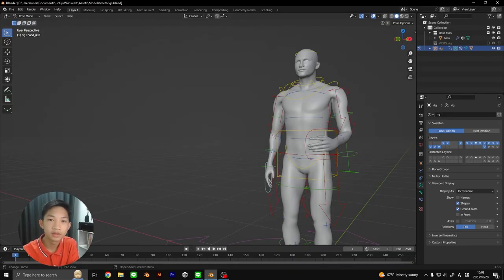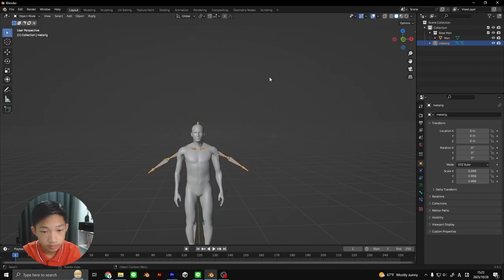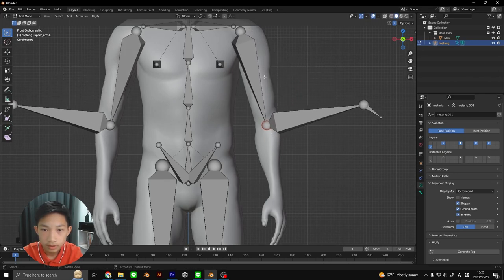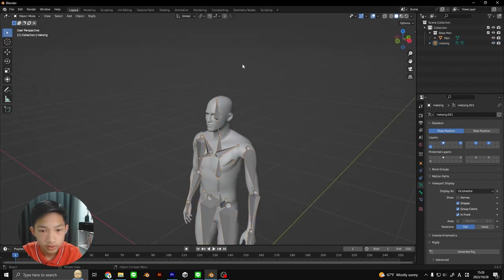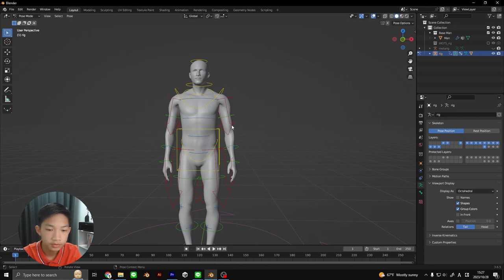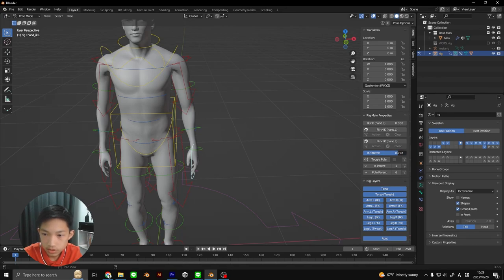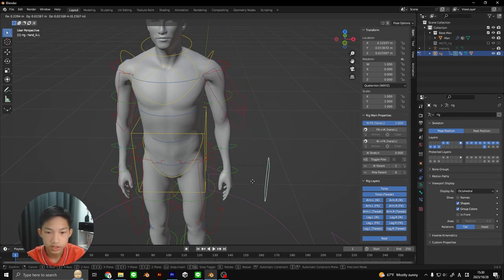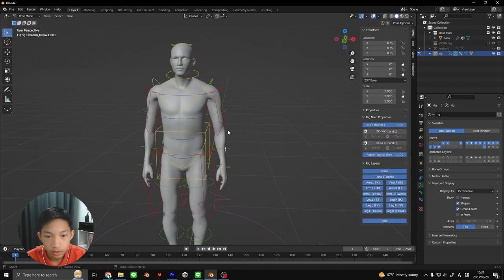Basics to Metarigs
Rigify is a very powerful tool for rigging. So this video would be like a introduction to one of it's tools to set up a metarig.